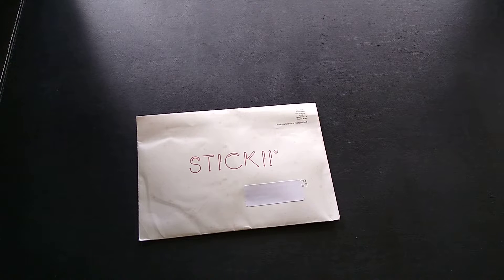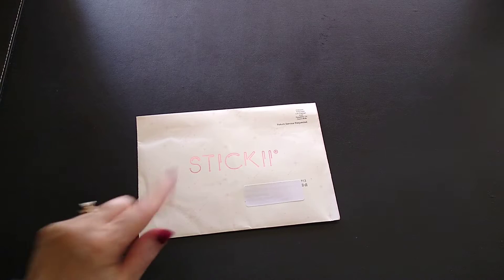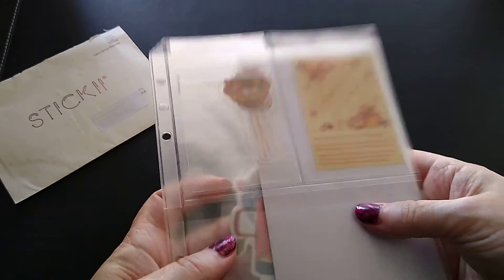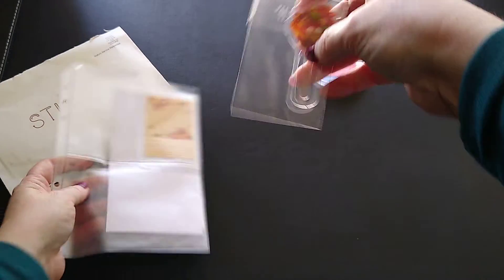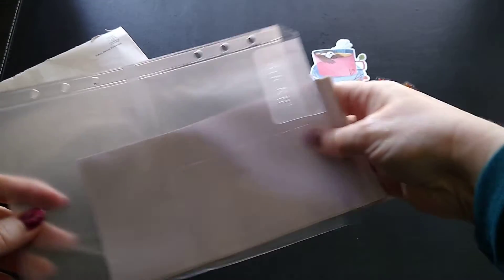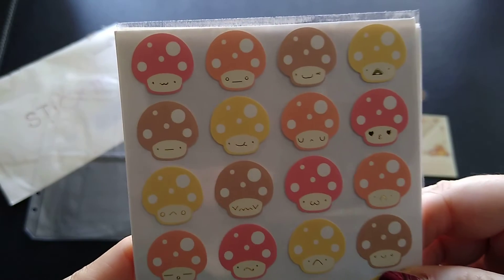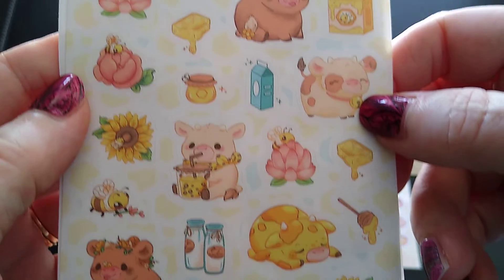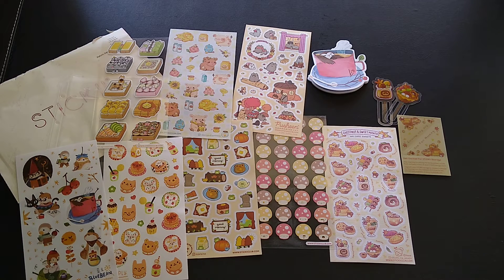October 2021 Stickii Subscription Box Unboxing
Unboxing of my shipment for the Stickii Subscription Box through Cratejoy. This one is for October 2021.

If you like my videos, please take a moment to hit the 'thumbs up' button.